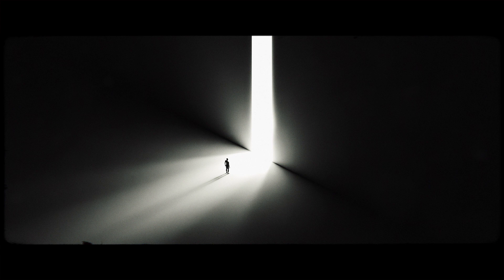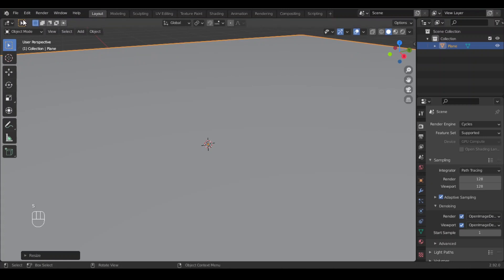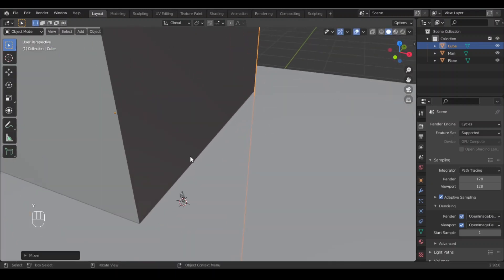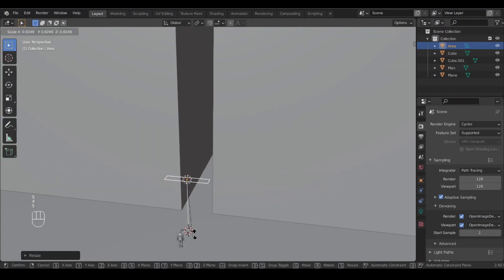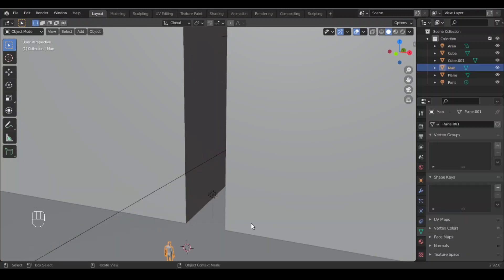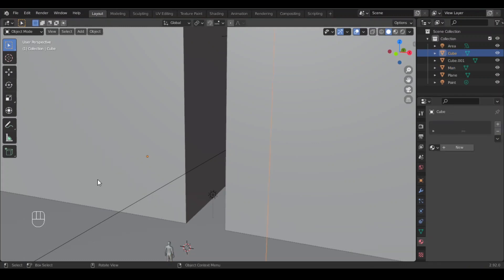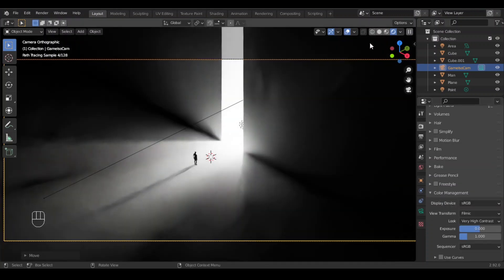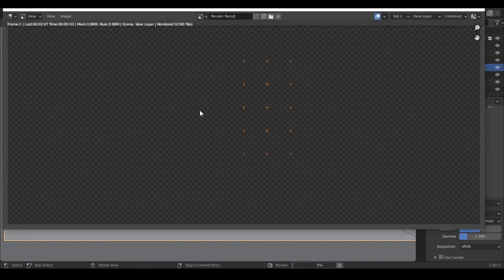How to make a Surreal Scene in Blender under 4 minutes !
A short and easy blender lesson for creating a surreal environment. This is a beginner-friendly tutorial for creating a gorgeous render using only simple geometry.

📕 Show Notes 📕

- Use a high sample count otherwise there might me some denoising artifacts.

📁 Resources 📁

❓  Have a question about textures, addon, rendering, blender, or Anything Else? Post in comments section of this video! ❓